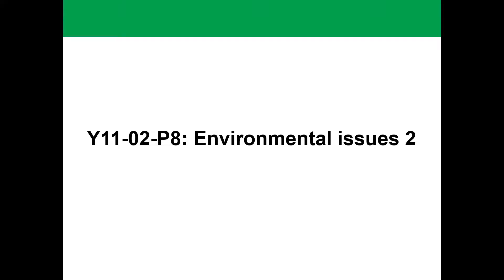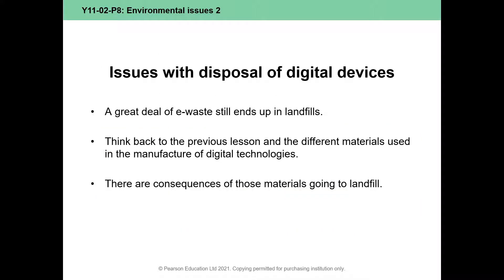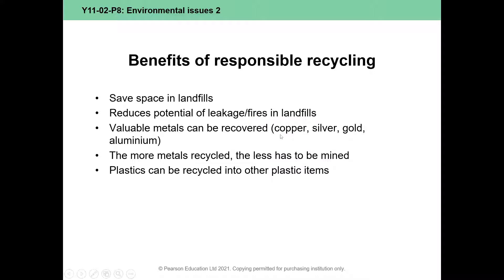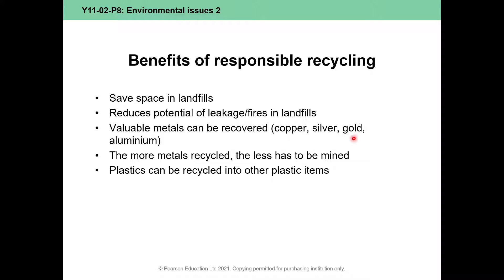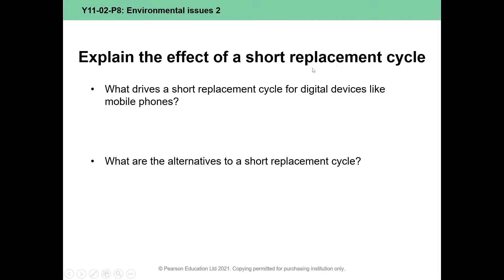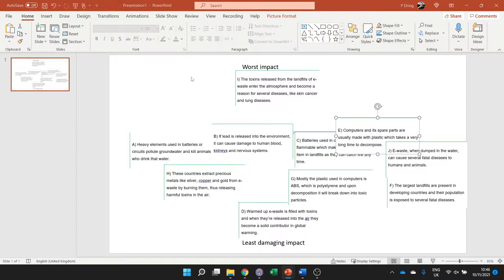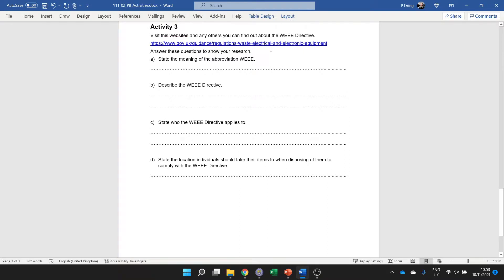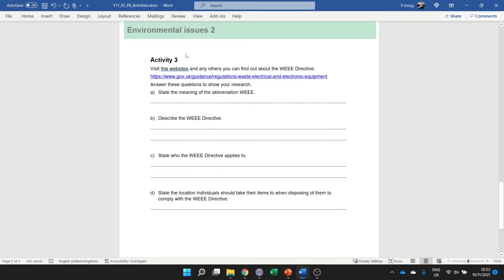Year 11 Computer Science 10th November P8: Environmental Issues 2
This video is for students isolating, working from home or catching up missed work